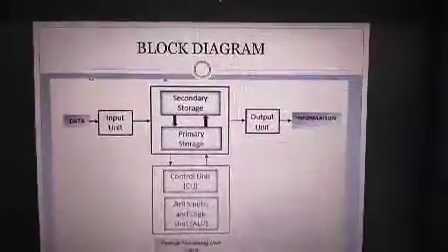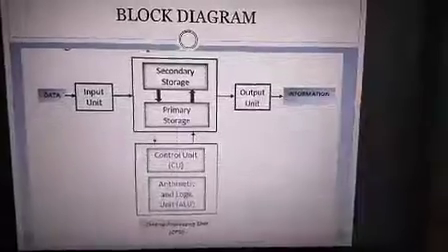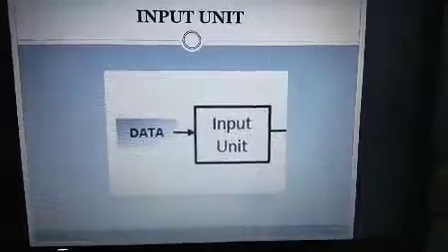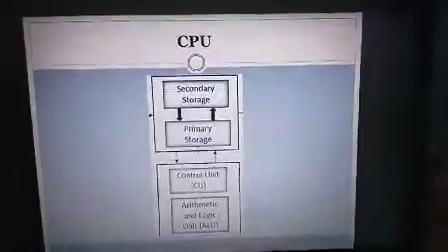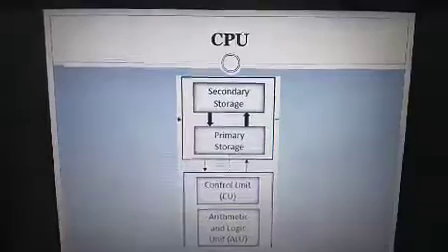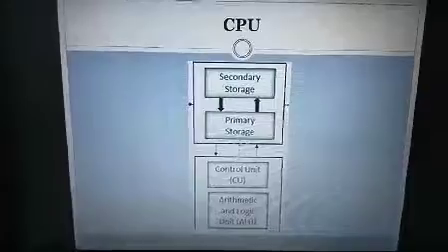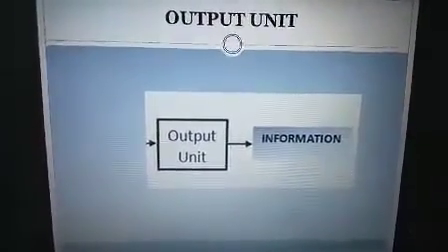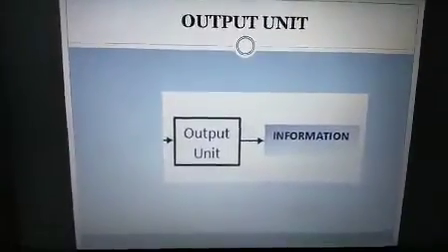IT-CLASS 11-BLOCK DIAGRAM OF COMPUTER